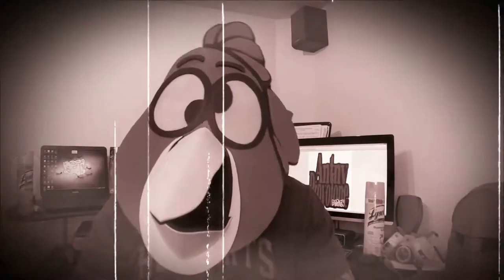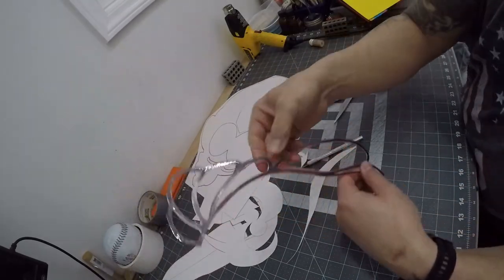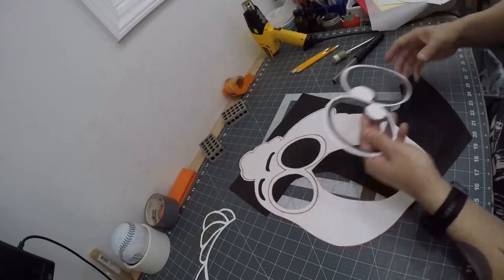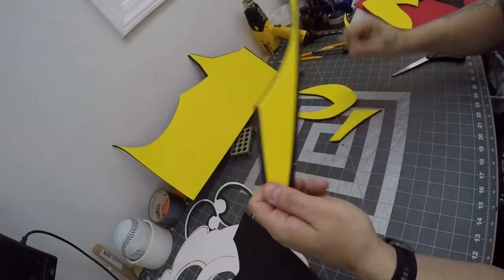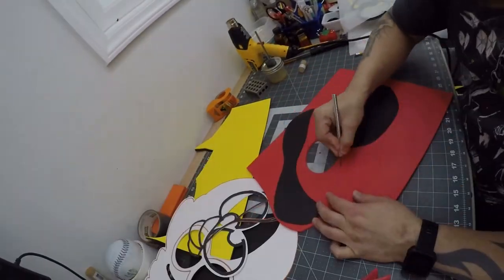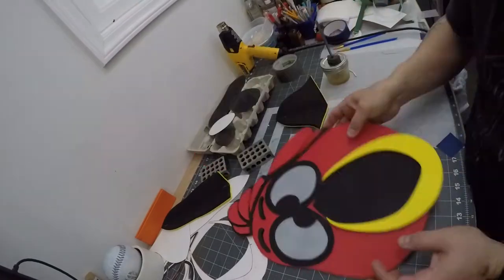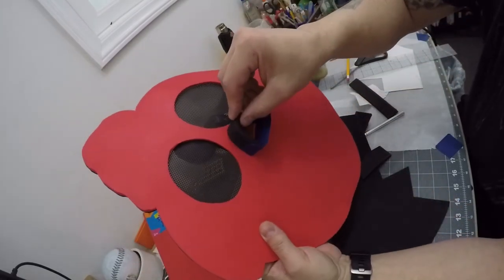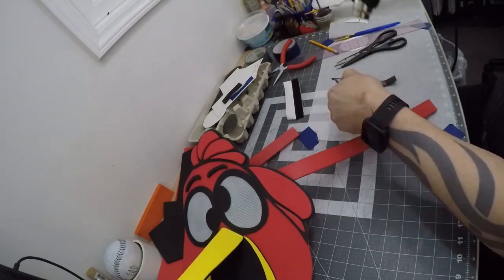Sonny Mask Tutorial (CCFCG-19)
In this video you too can create a Sonny Mask (CCFCG-19) to wear proudly and show the world that you too have CCFCG-19.  The pattern can be found in two (2) formats which are the EVA Foam breakdown, and the original cereal box packaging image on my website.

and then click on "services" to download your FREE pattern.

If you rely on the information portrayed in this video, you do so at your own risk and you assume the responsibility for the results. You hereby release Antny Provolone Productions, and any person included in this programming expressly or implicitly from any and all actions, claims, or demands that you, your heirs, distributees, guardians, next of kin, spouse or legal representatives now have, or may have in the future, for injury, death, property damage, or any other liability that may result related to the information provided in this video.